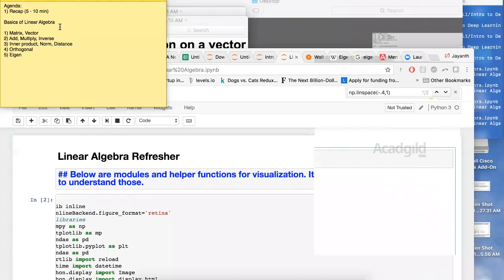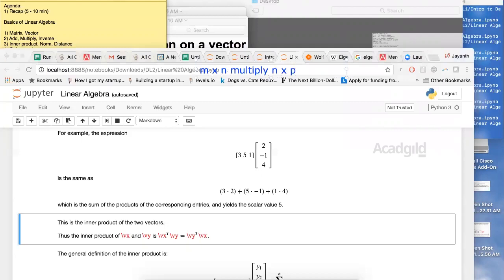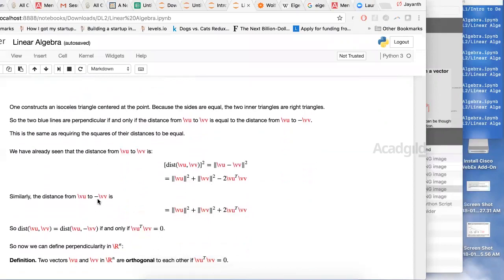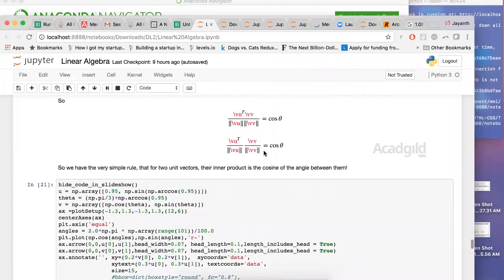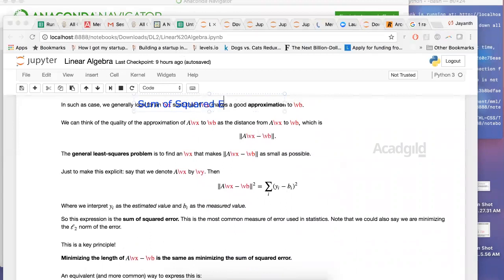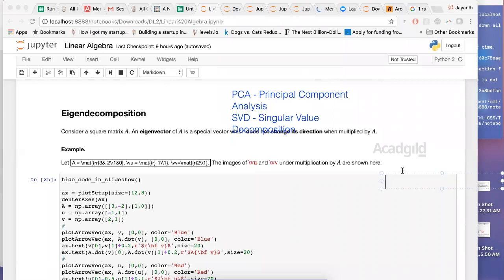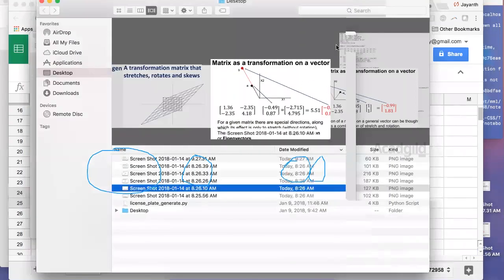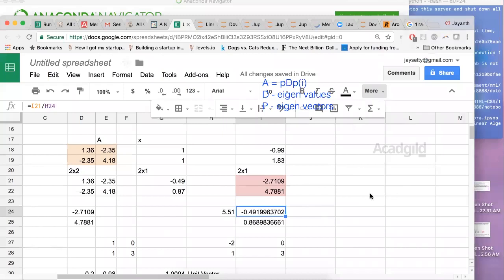Deep Learning for Data Science Part 2 | Deep Learning Tutorial for Beginners | Deep Learning Course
Hello and Welcome back to Deep Learning Tutorial Conducted by Acadgild. As it is mentioned in the title, this is the second part of the training course. If you have missed the first part, kindly go through the following link to be on the rhythm.

In this video, you will be able to learn Basics of Linear Algebra,
• What is Metrix?
• What is a vector
• How do we Add, Multiply and Inverse?
• What is Inner Product, Norm, and Distance
• What is Orthogonal
• What is Eigen